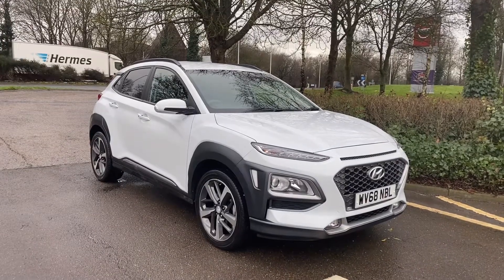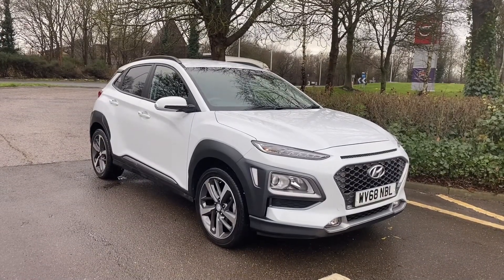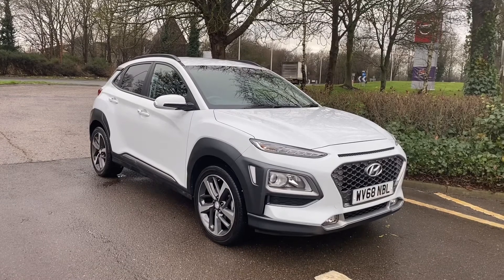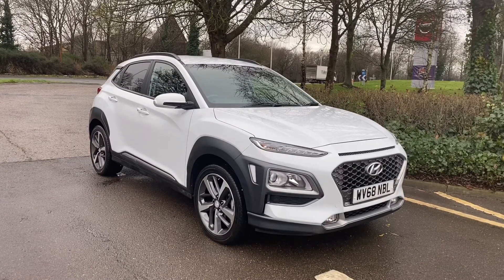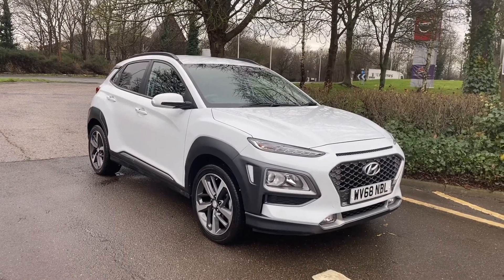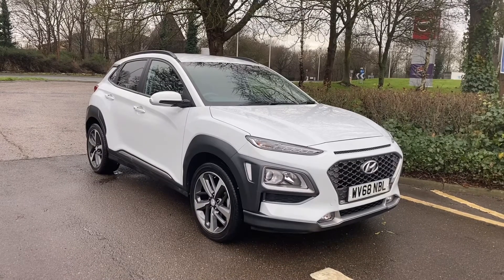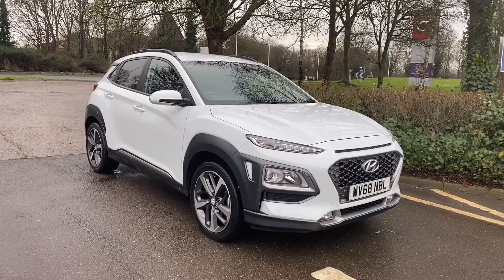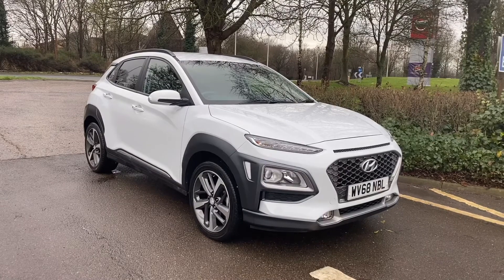2018 Hyundai Kona 1.0t Premium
WV68NBL